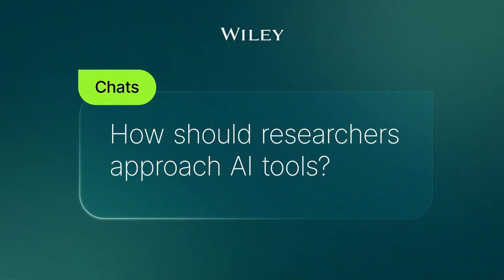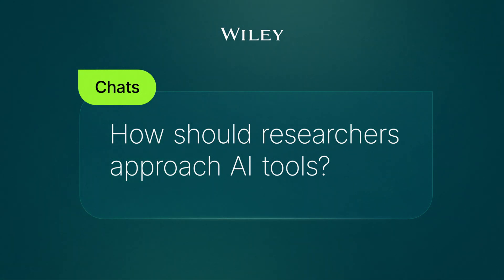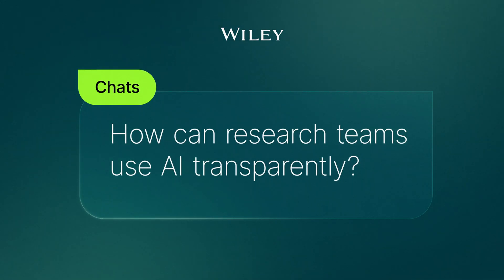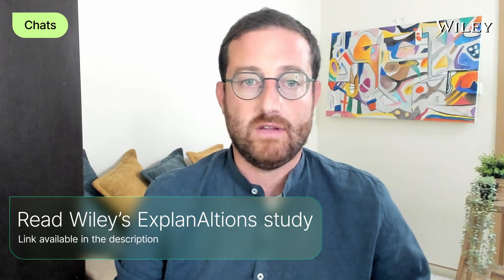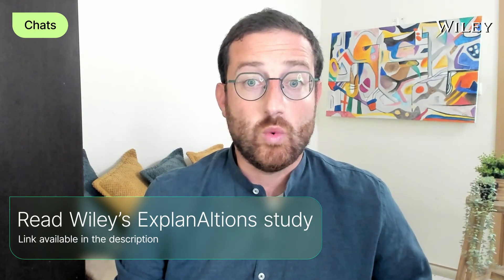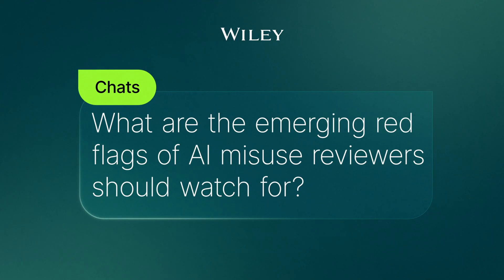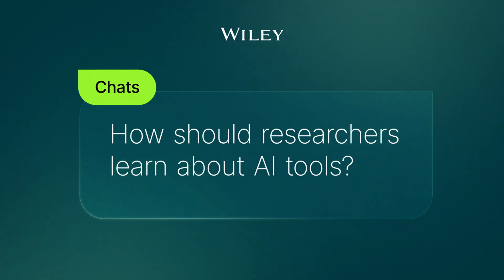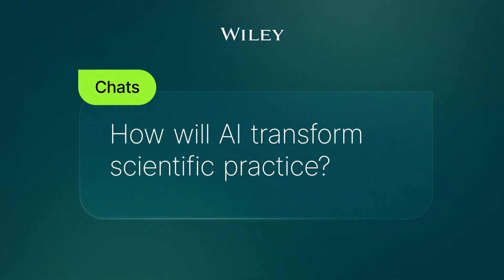Integrating AI into research: Practical insights with @AviStaiman | Chats Ep. 2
How do you know if you're using ai responsibly in your research? When should you disclose AI use and why is transparency around AI often taboo?

Join Sara Falcon, Director of UX Strategy, @johnwileysons and Avi Staiman, CEO, @Aclang Language Experts, for an eye-opening conversation about the practical realities researchers face when integrating AI into their work.

Contact Avi Staiman @AviStaiman

In this episode, discover:
A practical risk-assessment framework for evaluating AI use in research.

Why transparency about AI use remains taboo—and how to change that culture.

The critical difference between llms and RAG tools (and when to use each).

How to write prompts that actually work—think "brilliant student who skipped K-12"

The hidden danger of relying on AI summaries for literature reviews

How early career researchers can develop ai literacy without losing core skills

Perfect for:
Researchers navigating AI adoption
Publishers developing AI guidelines
R&D teams evaluating AI tools
Academic institutions shaping AI policy
Anyone working at the intersection of AI and scientific integrity